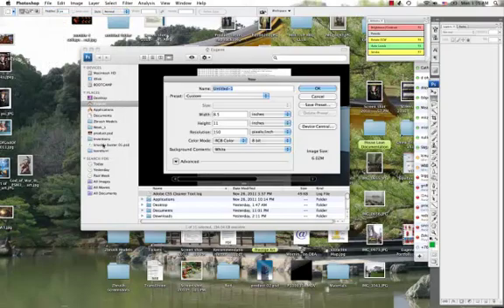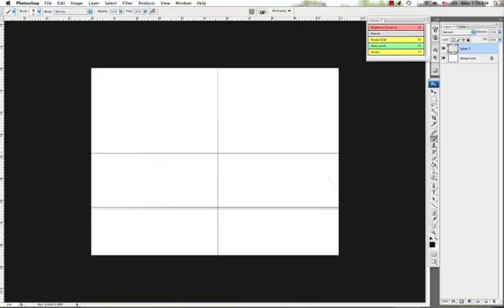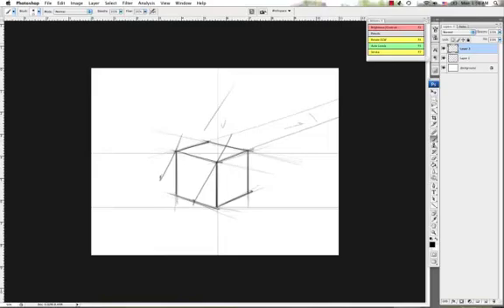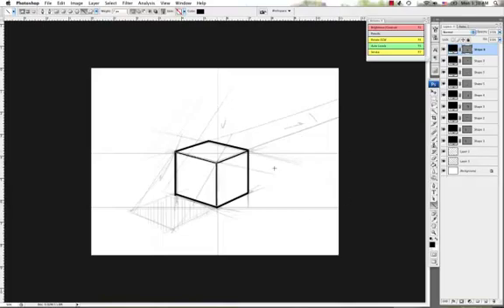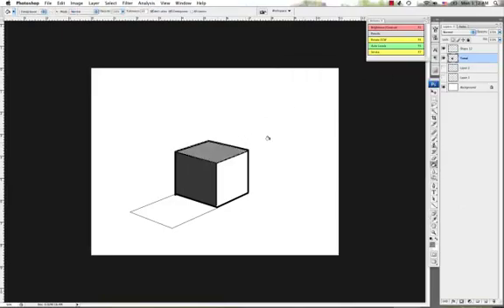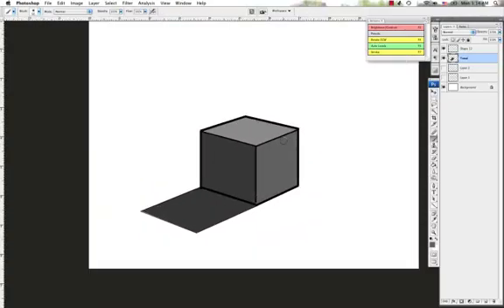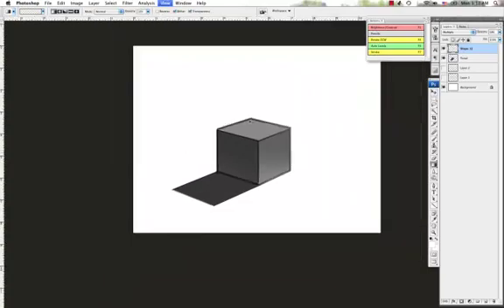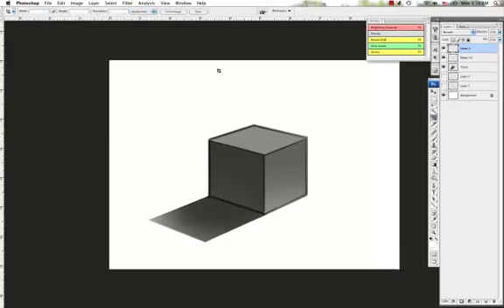How To Create a Cube in Photoshop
Learn how to paint a cube in photoshop in quick fast product way.  for tutorials and new ways to get your work done fast!